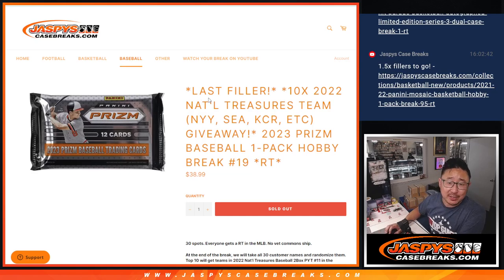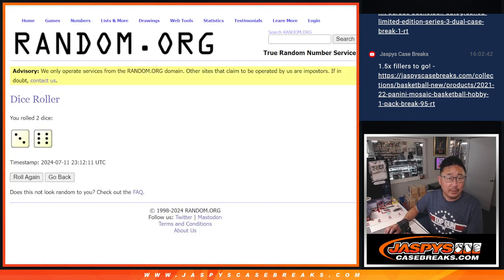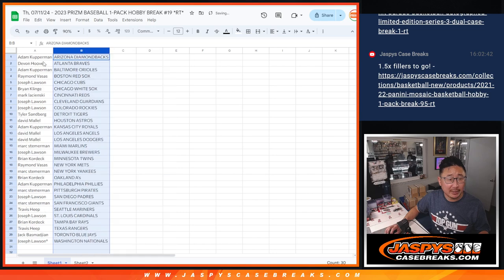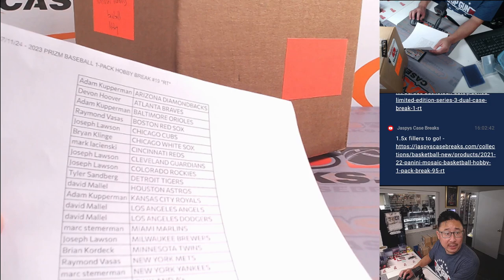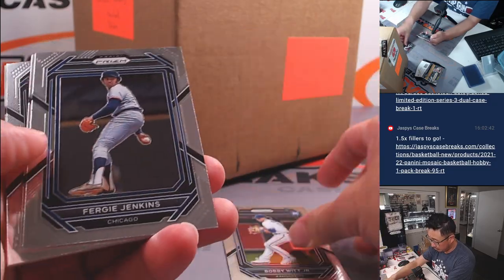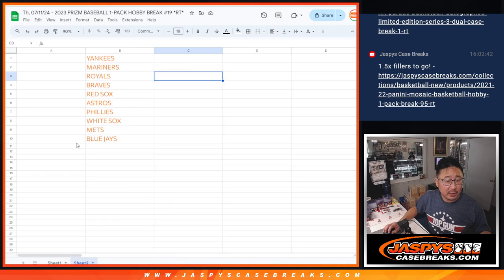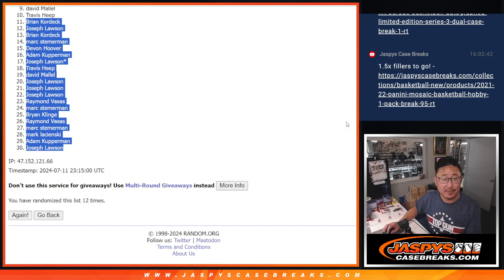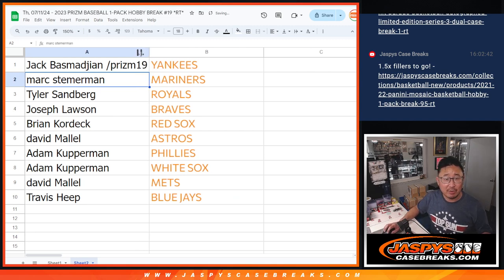Th, 07/11/24 - 2023 PRIZM BASEBALL 1-PACK HOBBY BREAK #19 *RT*